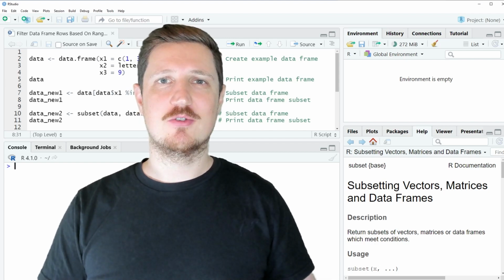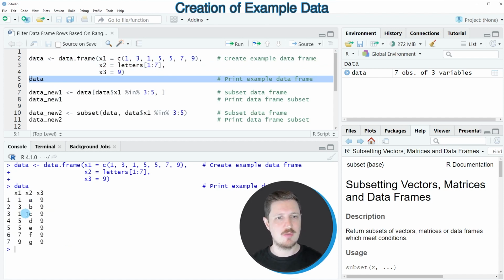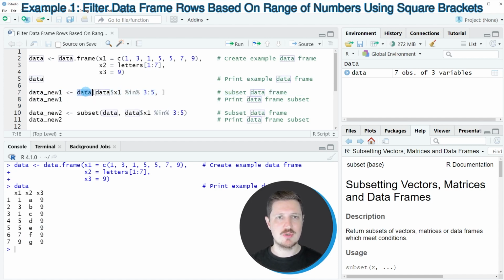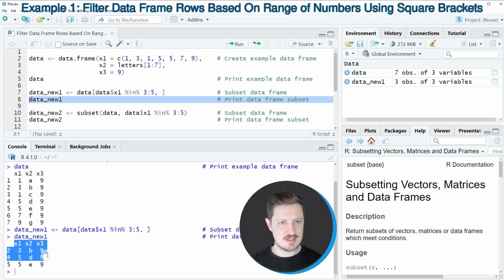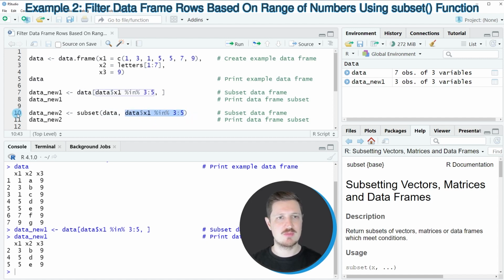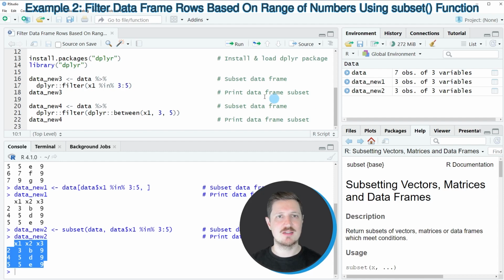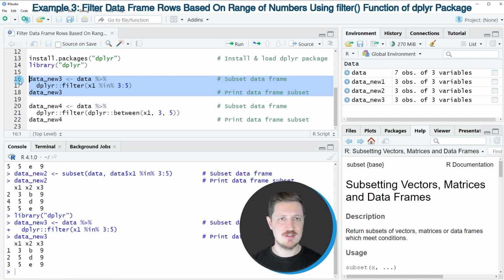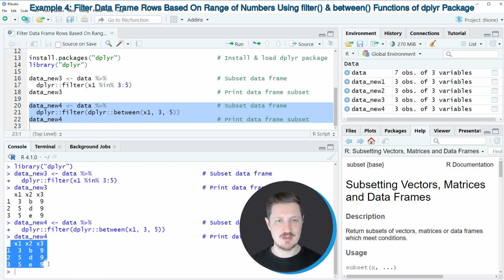Filter Data Frame Rows Based On Range of Numbers in R (4 Examples) | Extract Subset | dplyr Package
How to subset rows of a data frame in a particular range of numbers in the R programming language. More details
R code of this video:

data ‹- data.frame(x1 = c(1, 3, 1, 5, 5, 7, 9),    # Create example data frame
                   x2 = letters[1:7],
                   x3 = 9)

data_new1 ‹- data[data$x1 %in% 3:5, ]              # Subset data frame
data_new1                                          # Print data frame subset

data_new2 ‹- subset(data, data$x1 %in% 3:5)        # Subset data frame
data_new2                                          # Print data frame subset

install.packages("dplyr")                          # Install & load dplyr package
library("dplyr")

data_new3 ‹- data %›%                              # Subset data frame
  dplyr::filter(x1 %in% 3:5)
data_new3                                          # Print data frame subset

data_new4 ‹- data %›%                              # Subset data frame
  dplyr::filter(dplyr::between(x1, 3, 5))
data_new4                                          # Print data frame subset